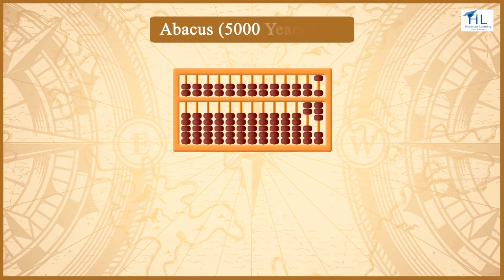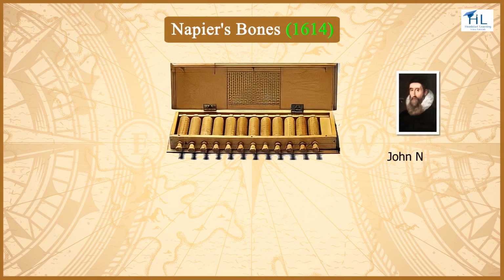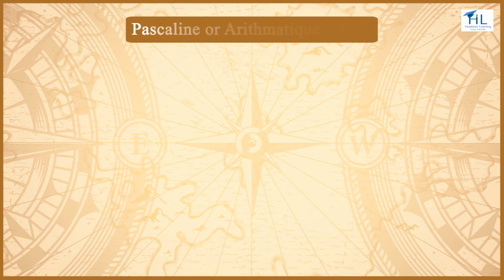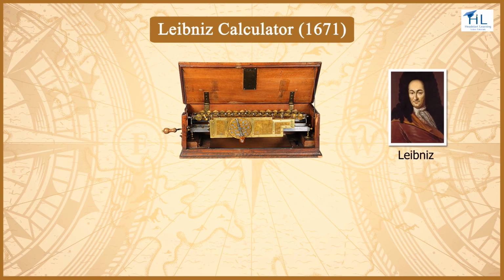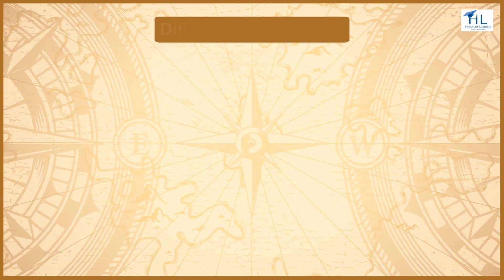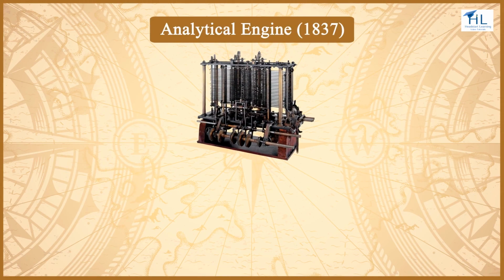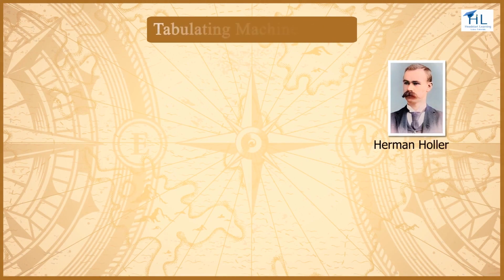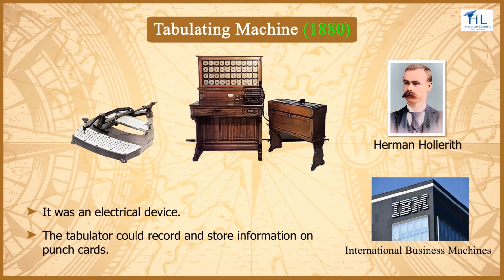Evolution and History of Computers - Part 1|Perfect for ICSO, NCO, UCO Exams | GRADES 1,2,3,4| CBSE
Subject - Computers
CBSE Class - 1, Class - 2, Class - 3, Class - 4

See how the computers evolved over the period of time. The video covers important milestones starting from early calculating devices till  computers of 19th century.